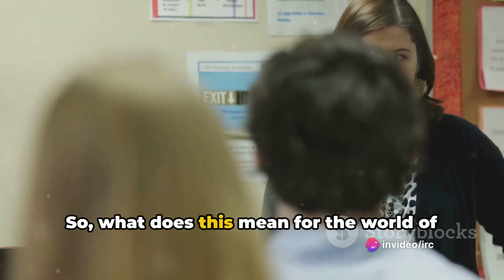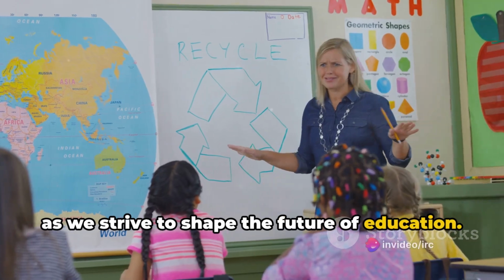Teachers vs Facilitators, Researchers vs Facilitators: A Comparison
In this thought-provoking video, we delve into the roles of teachers, facilitators, and researchers in a university environment. By comparing their unique responsibilities and approaches, we advocate for the hiring of facilitators or teacher-trained facilitators to enhance the learning experience.

Join us for a deep dive into the dynamics of education and the positive impact facilitators can have in academic settings.

OUTLINE:

00:00:00 Teachers or Facilitators?
00:02:24 A Different Breed
00:04:42 A New Hope?
00:06:42 Teachers, Facilitators, and Researchers
00:07:54 The Future of Education